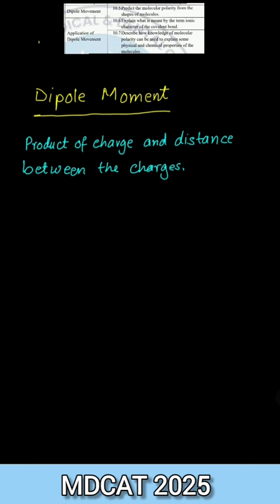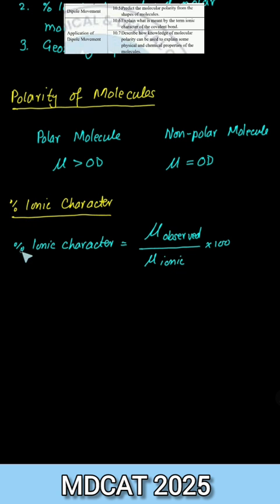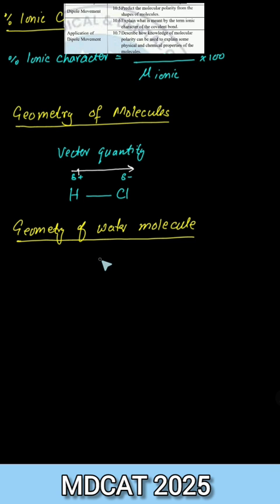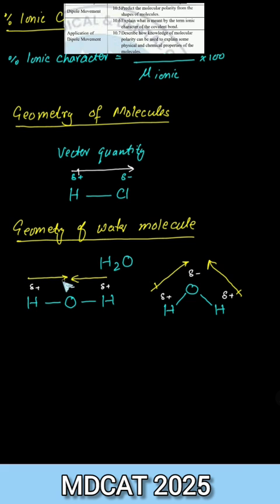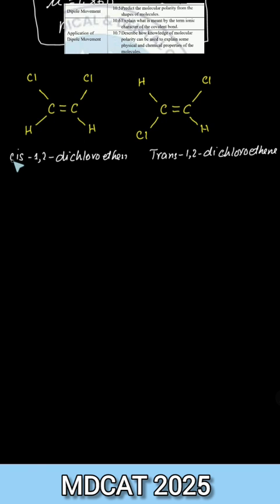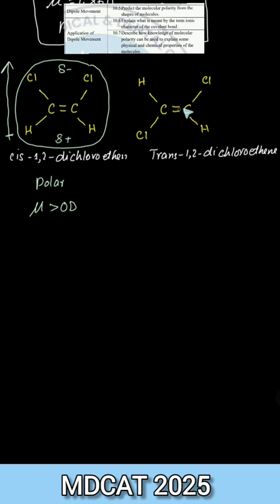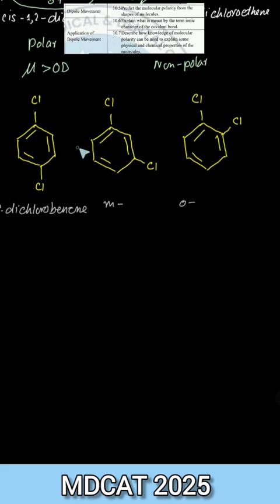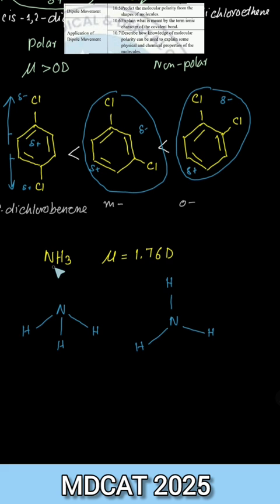MDCAT 2025 | Dipole moment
Applications of dipole moment on properties of molecules.

Practice tests offered by various coaching academies are discussed with detailed explanations and reasons. QCA,  MM, Engeecon, KIPS, etc.